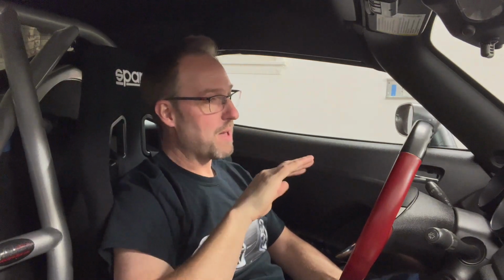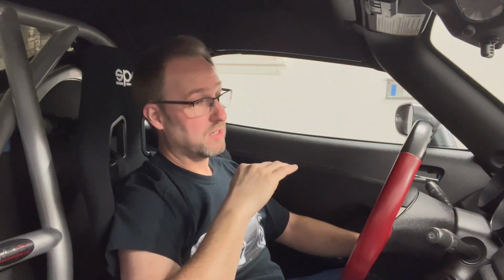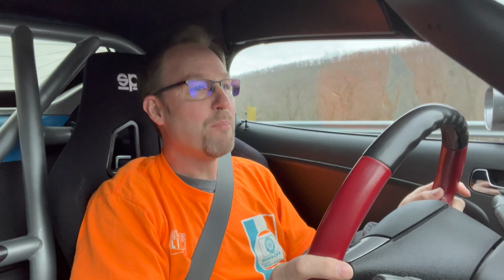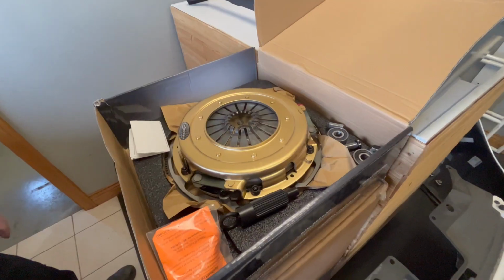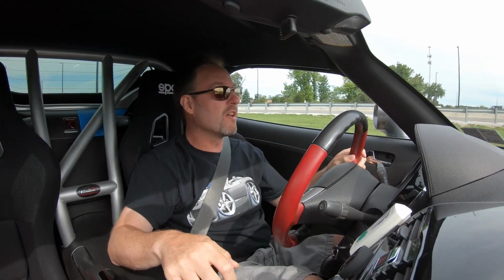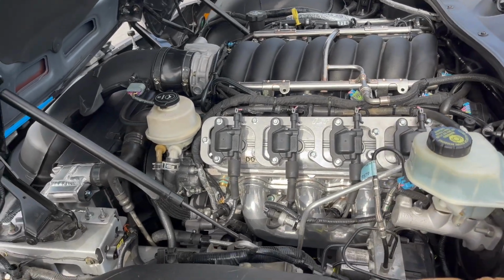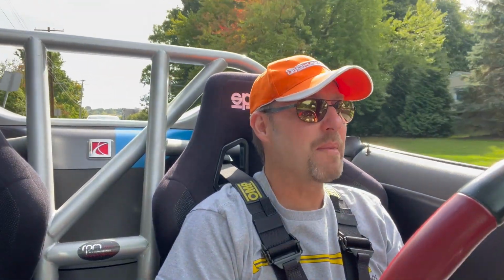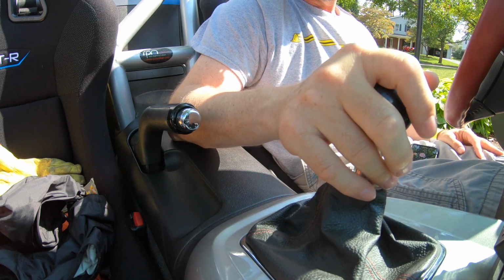LS3 Saturn Sky Swap Story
Recap of driving the Sky as a turbo-4 and then getting swapped to a big cam 480-hp LS3 with Camaro 2010 6-speed. Includes starting, idling, driving, and autocross footage.